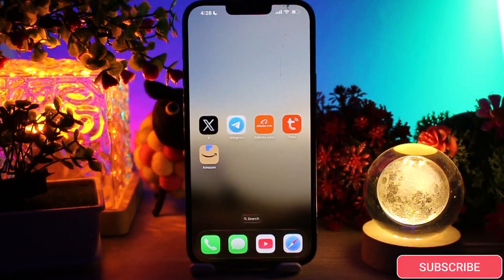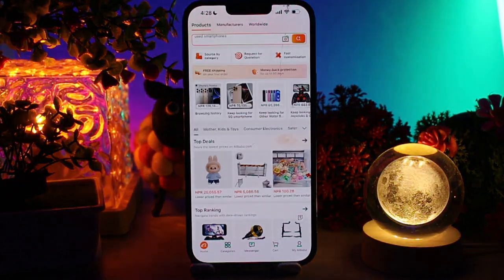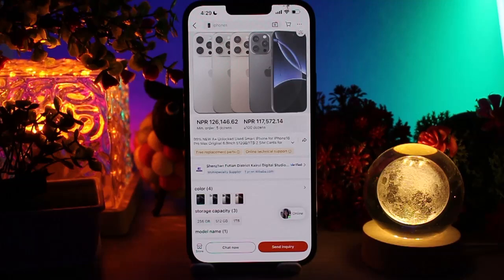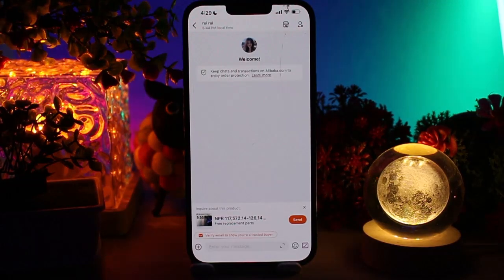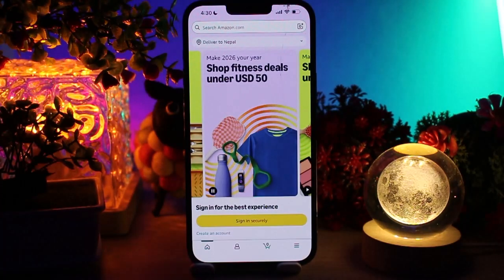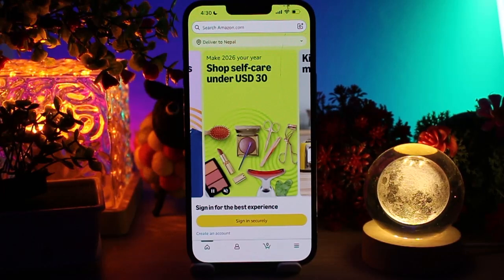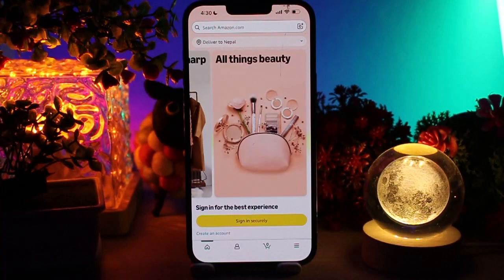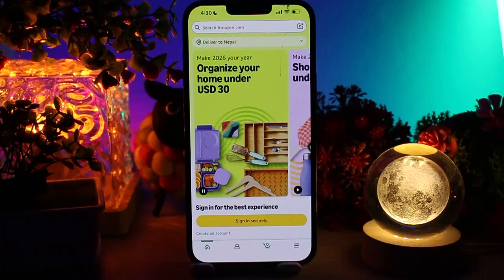How to Buy from Alibaba and Sell on Amazon